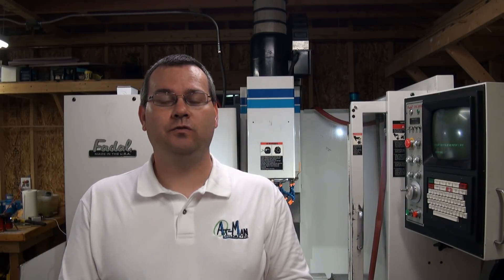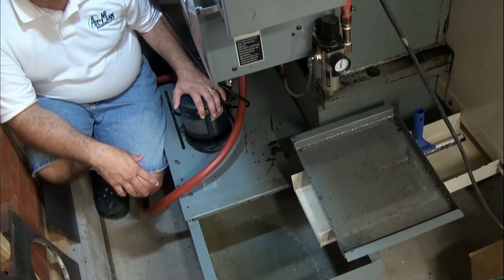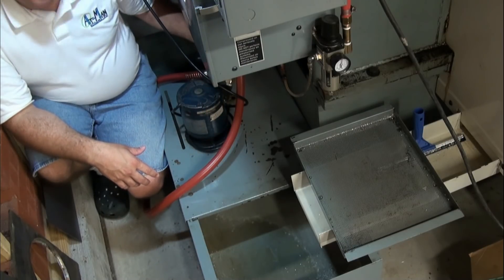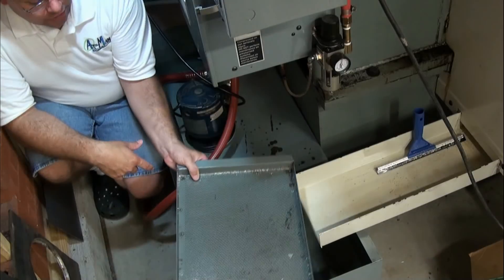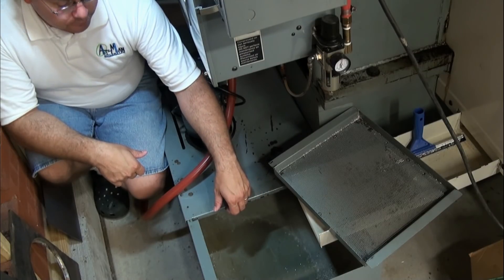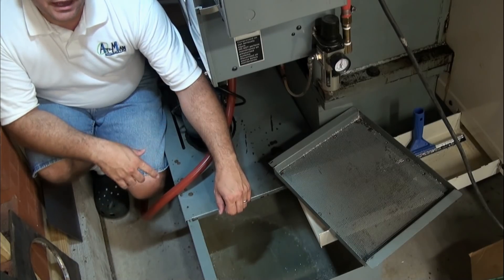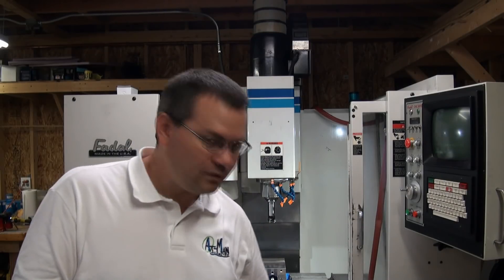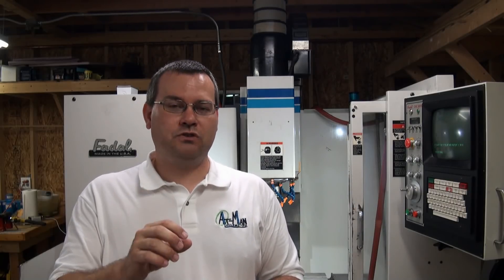Flood Coolant and DIY Oil Skimmer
Hello everyone, welcome to At-Man Unlimited.
This video is a follow on to Coolant 101.  Here we will review the parts of a flood coolant system. Then show a DIY oil skimmer and ways to keep swarf and chips out of your sump.